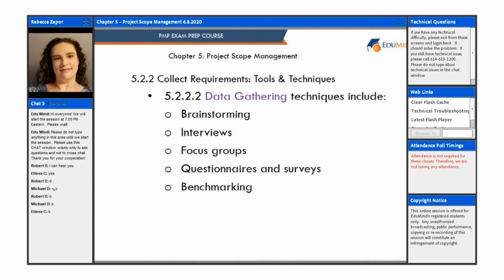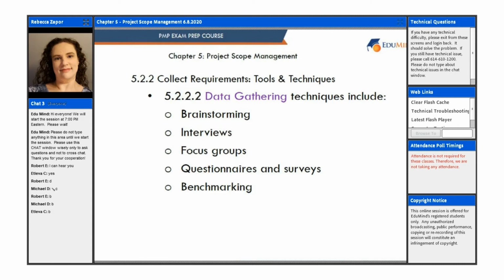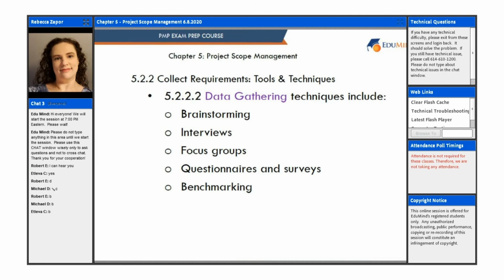Data Gathering Techniques in Project Scope Management | Project Management Professional | PMP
Follow @EduMind